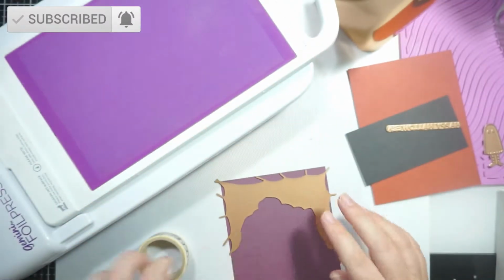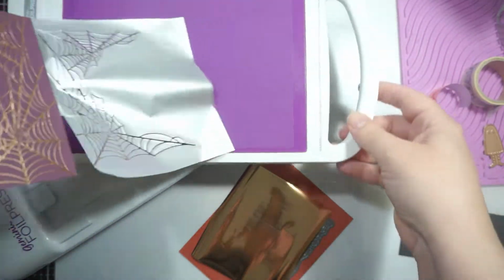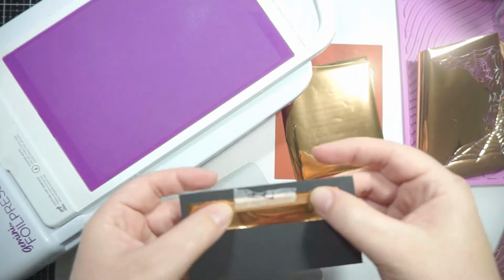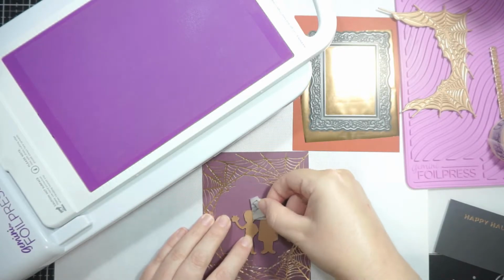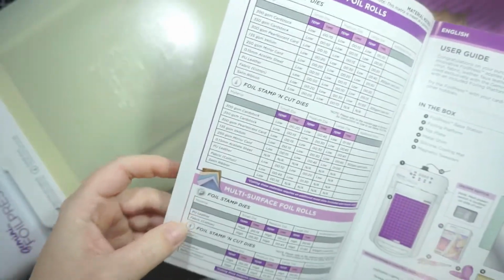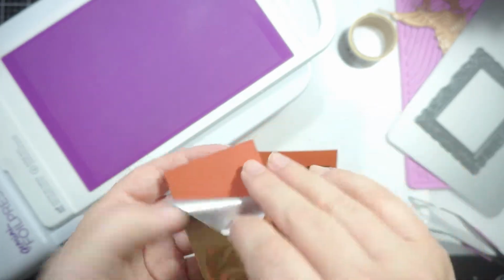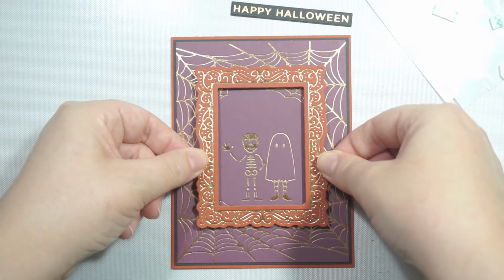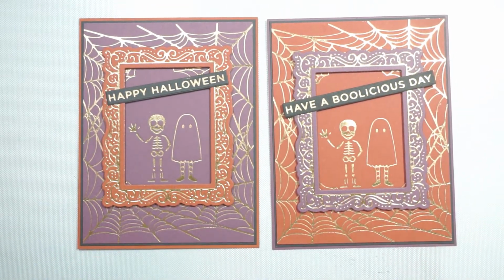Spellbinders Glimmer Foil Halloween 2020 Collection